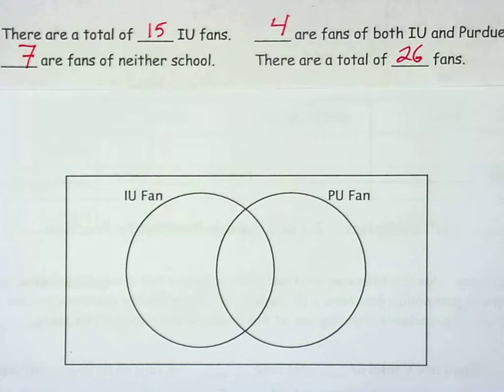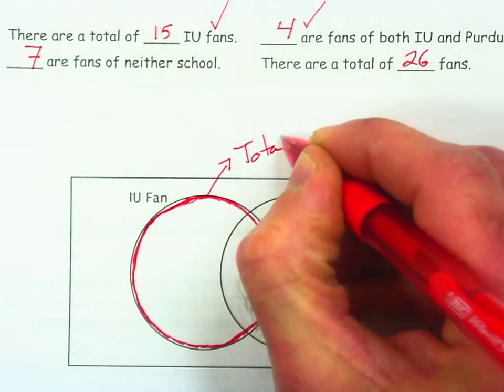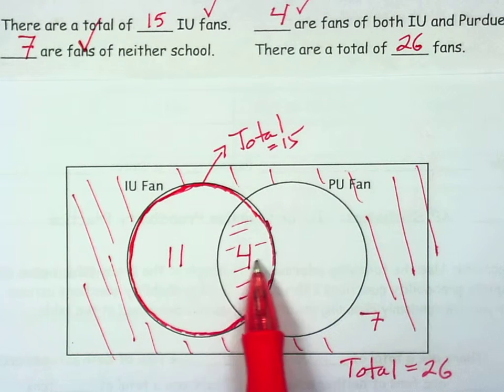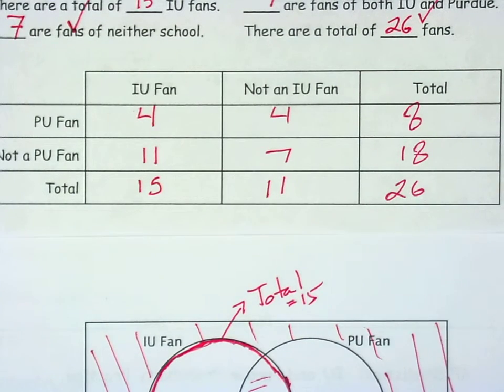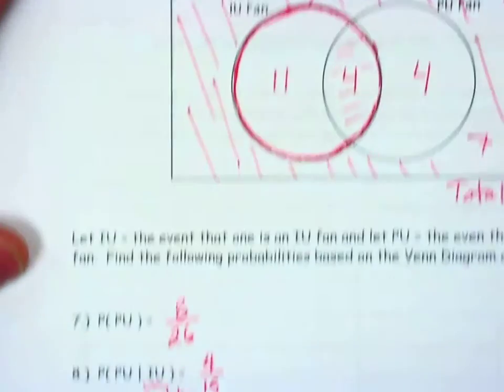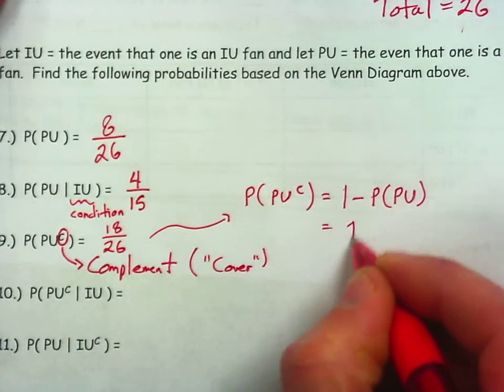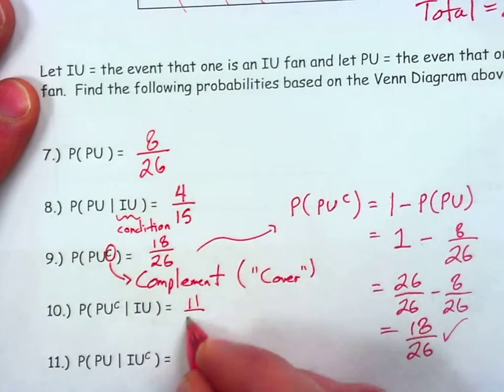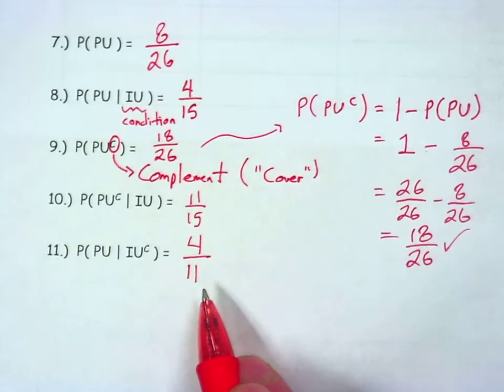Venn Diagram Example Using IU & Purdue Fan Data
This video takes students through how to organize their IU & Purdue fan data in a Venn Diagram rather than in a 2-way table.  Either strategy will lead to the same probabilities.